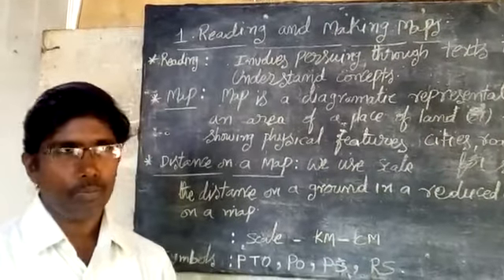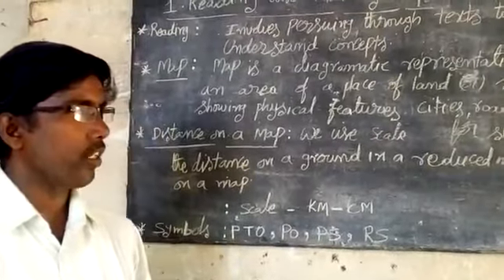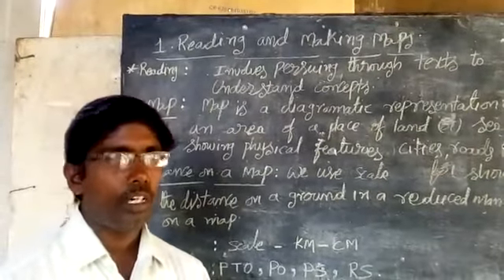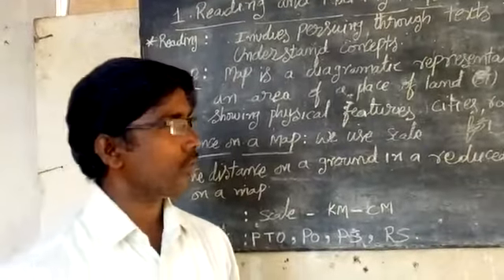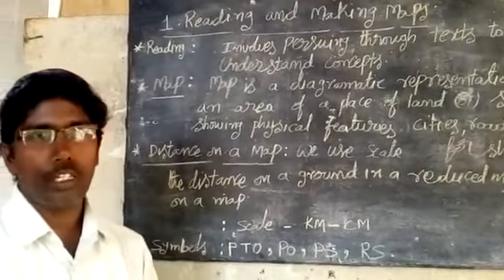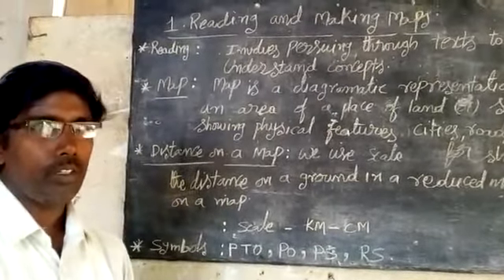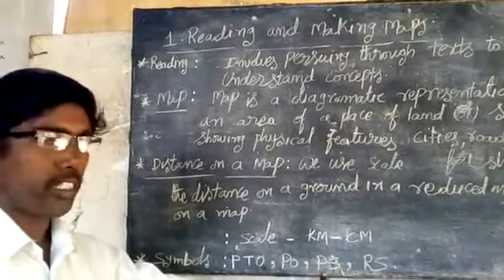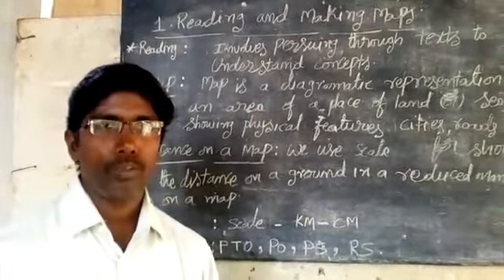6.1 Reading and making maps.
Video from JAVAHAR BABu